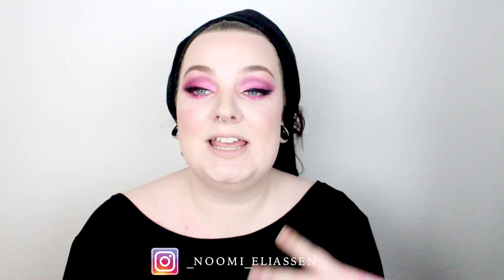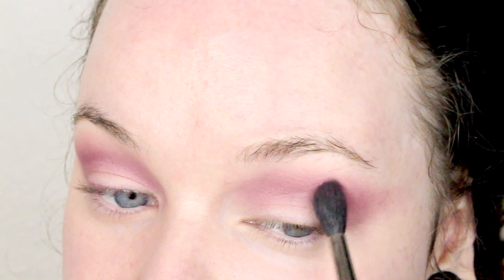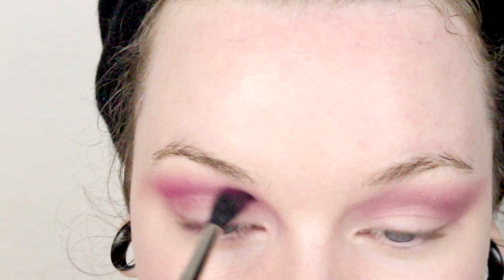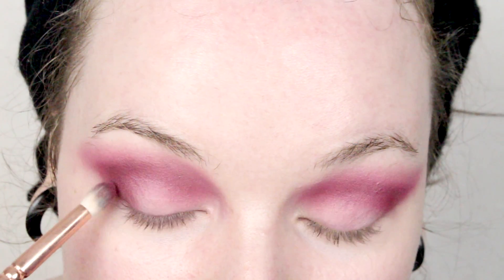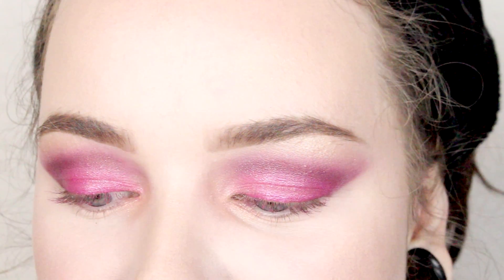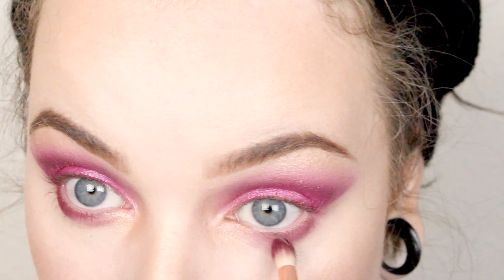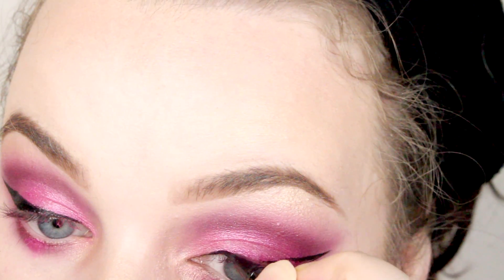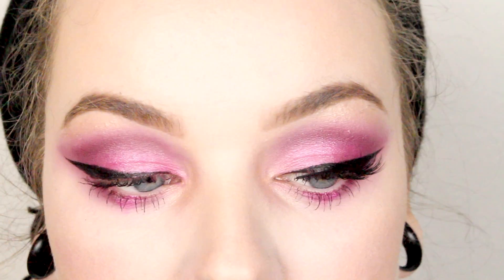Valentine's Day ♡ Pink Grunge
Eyes:
-Star power (beauty killer palette by Jeffree star)
-Love letter (modern renaissance by Anastasia Beverly Hills)
-Trooper liquid eyeliner by Kat von D
-Tarte eyelashes (girl boss)

Face:
-Mac waterweight foundation
-Becca blush
-Mac goldlite strobing cream
-Bobbi brown enriched face base

Lips:
- I'm nude by Jeffree Star

Brushes:
-Mac 224
-Zoeva 231
-Beauty blender